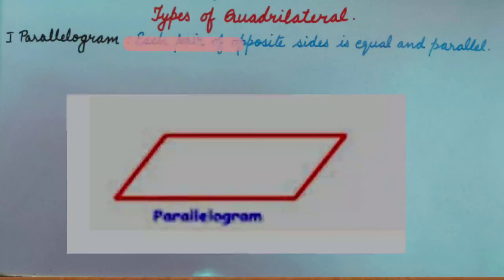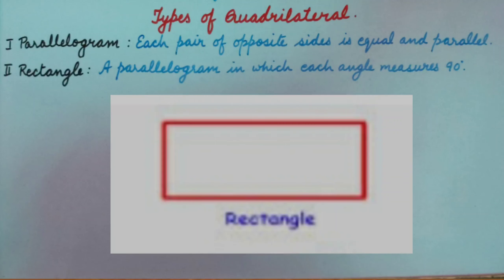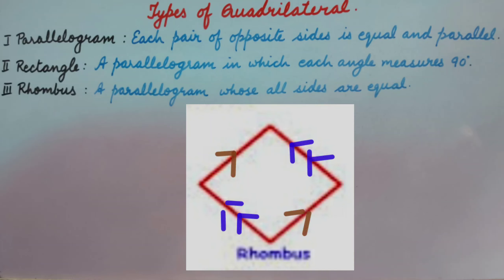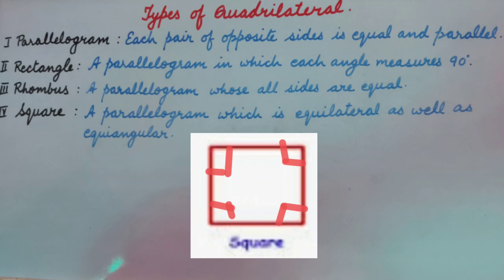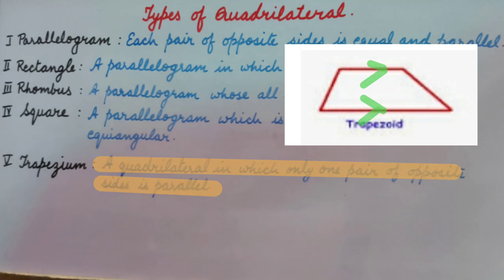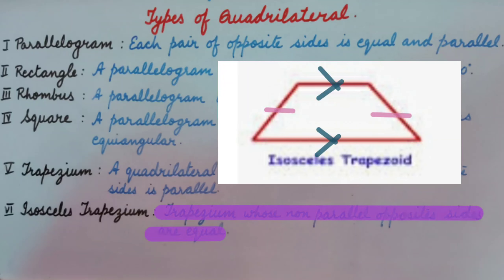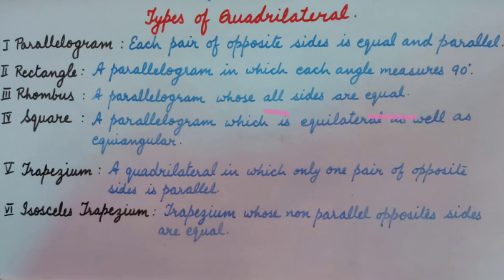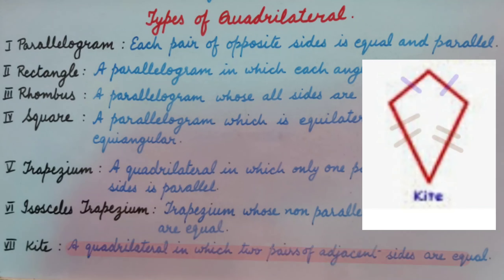Understanding Quadrilateral : Types of Quadrilateral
In this video you will get tips on Types of Quadrilateral  ( Parallelogram,  rectangle,  rhombus,  square, Trapezium,  IsoscelesTrapezium and kite ) and their definitions.